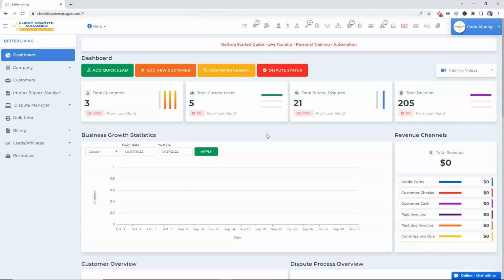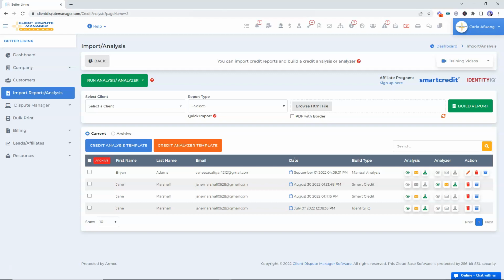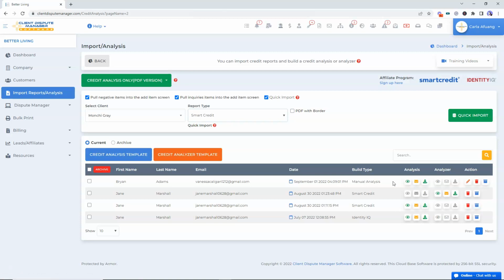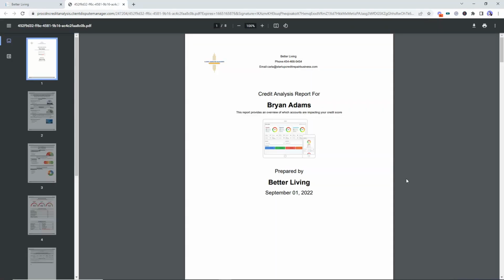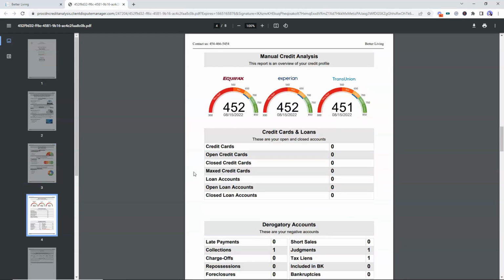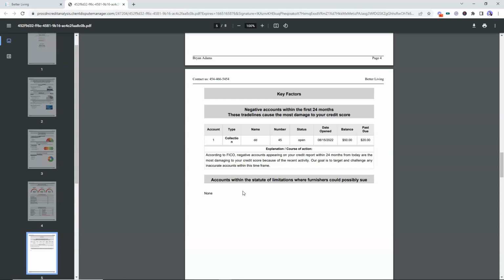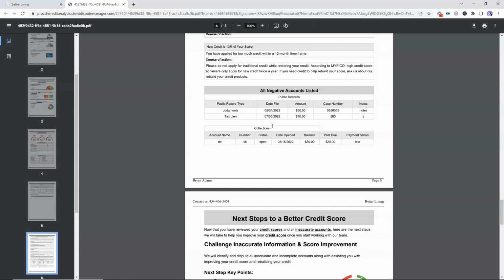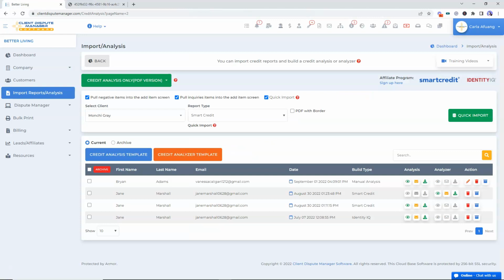Dispute Process (Analyze A Credit Report In One Click)(2023)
Dispute Process - Analyze A Credit Report In One Click
Save time and immediately see what's in the credit report. Learn how you can generate a summary of inaccurate items and know key factors on a credit report.